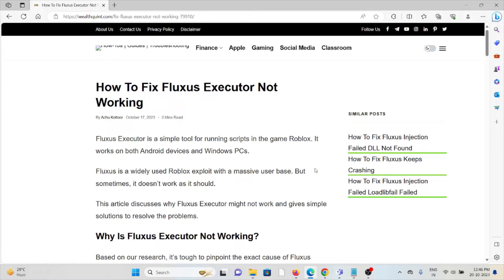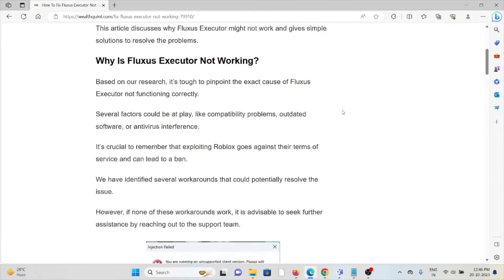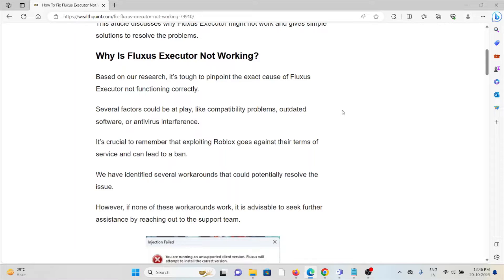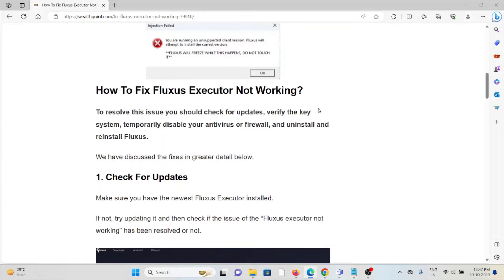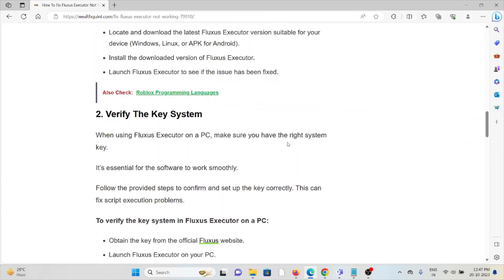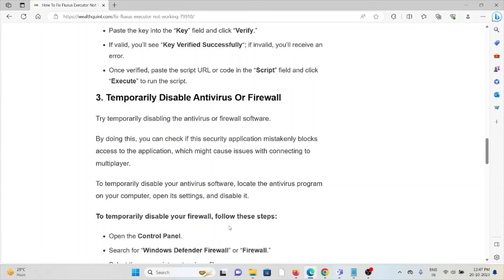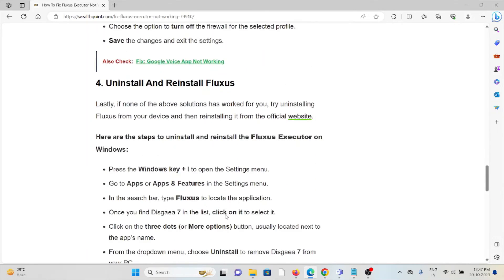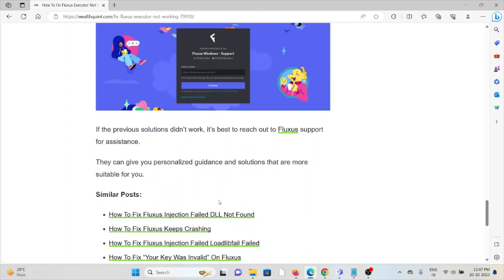How To Fix Fluxus Executor Not Working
Fluxus Executor is a simple tool for running scripts in the game Roblox. It works on both Android devices and Windows PCs.Fluxus is a widely used Roblox exploit with a massive user base. But sometimes, it doesn’t work as it should.This article discusses why Fluxus Executor might not work and gives simple solutions to resolve the problems.

0:00 Introduction
0:18 Why Is Fluxus Executor Not Working?
0:44 Solution 1:Check For Updates
0:55 Solution 2:Verify The Key System
1:09 Solution 3:Temporarily Disable Antivirus Or Firewall
1:21 Solution 4:Uninstall And Reinstall Fluxus
1:28 Solution 5:Contact Fluxus Support